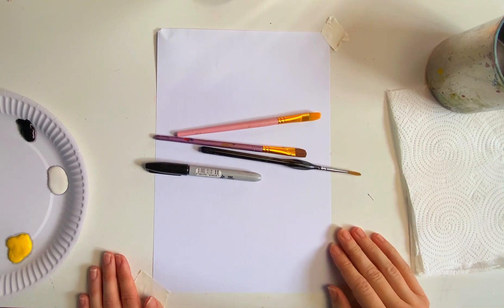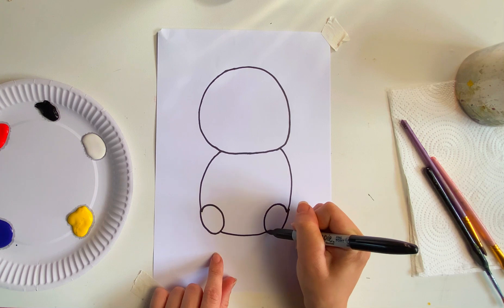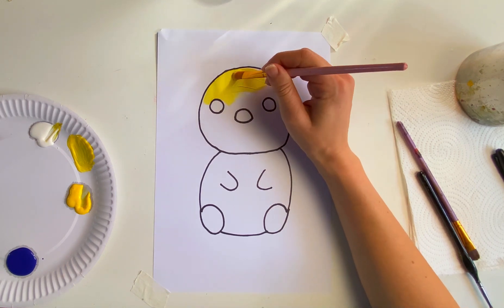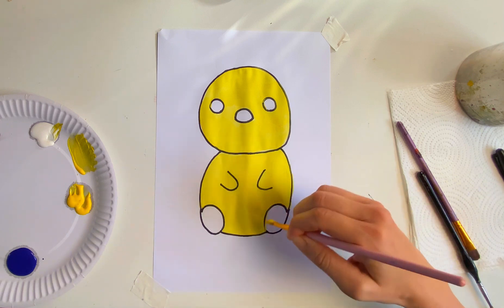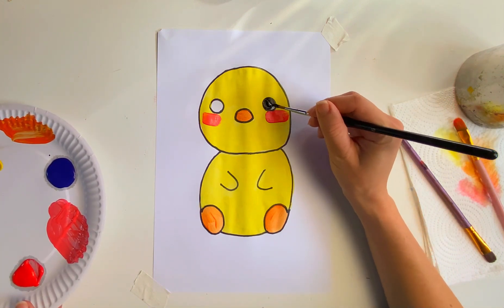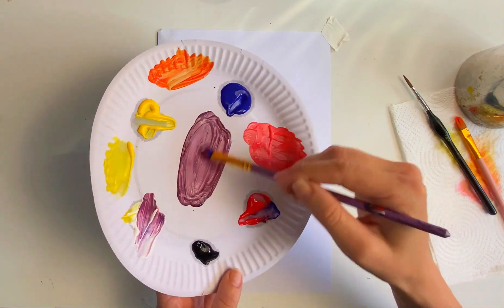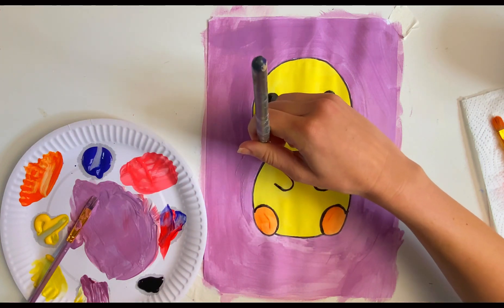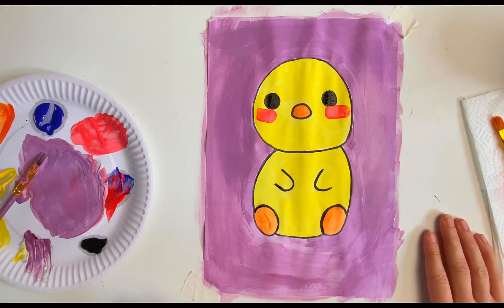Easy fun, Draw & Paint with me! - Chick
Come with me as we draw and paint a super cute Chicken!

* Paper
* Felt-tip or pencil
* Paints - I used 3 primary colours and Black & White
* Palette
* Kitchen roll & Water
* Paint brushes